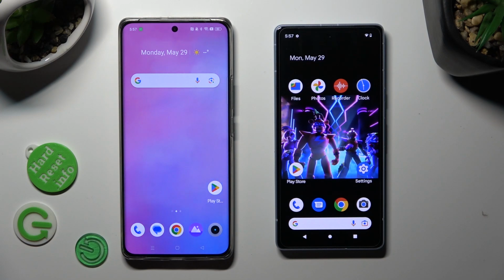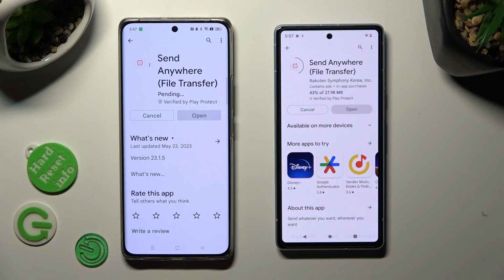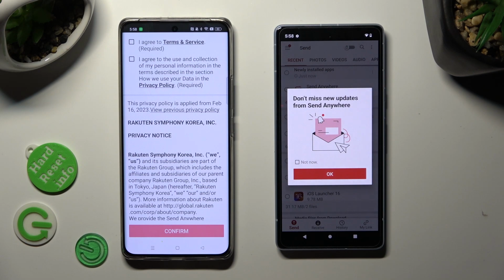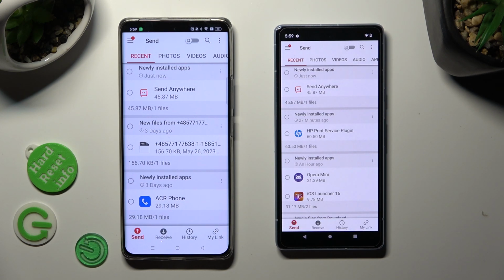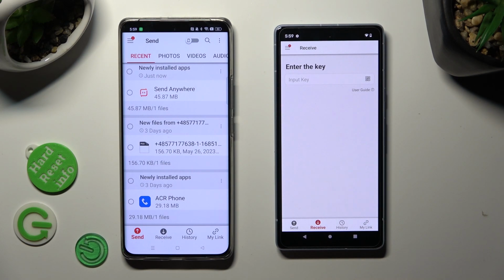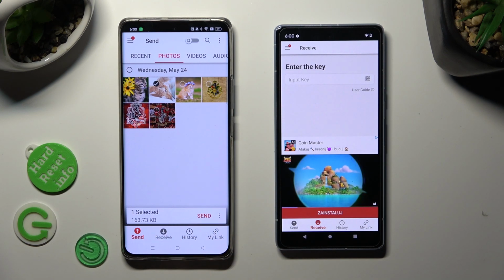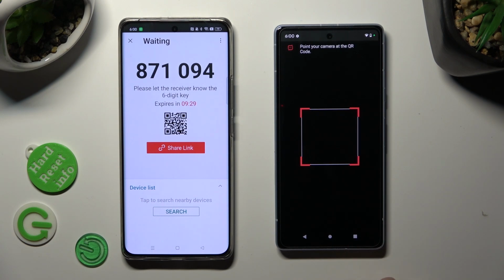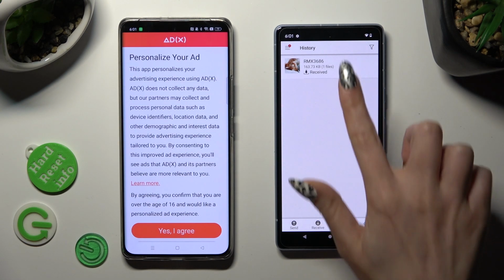How to Send Files from a REALME Device to GOOGLE Pixel 7a - Send Anywhere App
This video guide has been recorded and brought to your attention with the purpose of demonstrating how you can migrate files and data from any REALME phone to your GOOGLE Pixel 7a mobile device in a few simple taps using the free Send Anywhere app. Therefore, we are happily encouraging you to view this tutorial and learn the easiest and most effective method to move data and files!

How to move files from a Realme smartphone to a GOOGLE Pixel 7a? How to use the Send Anywhere app on GOOGLE Pixel 7a? How to transfer data to the GOOGLE Pixel 7a mobile device using Send Anywhere app?